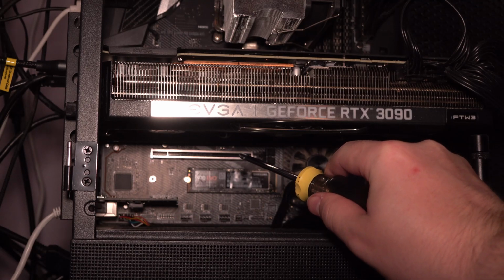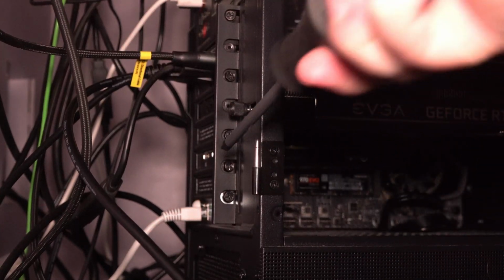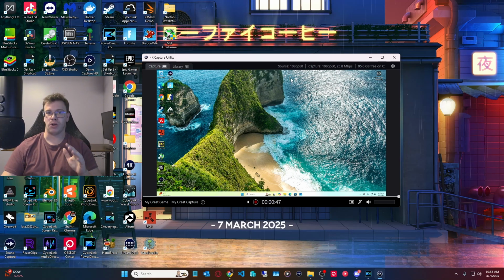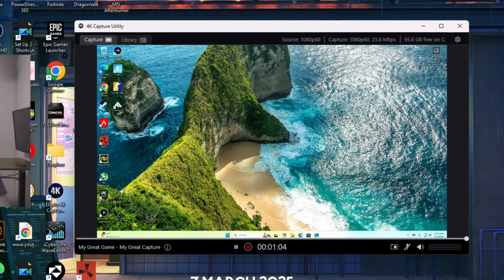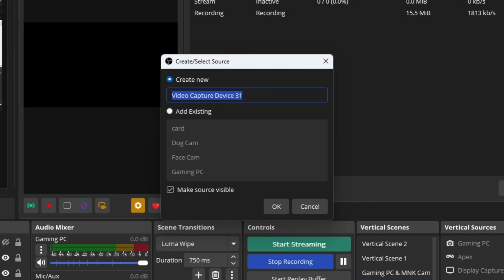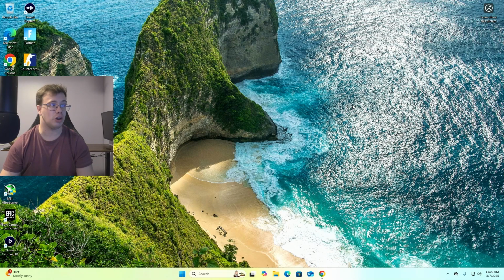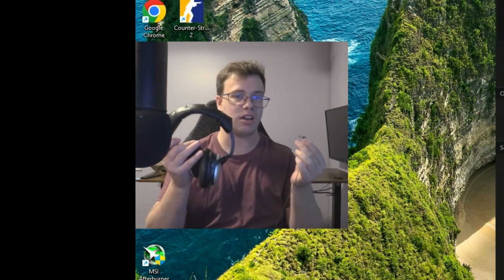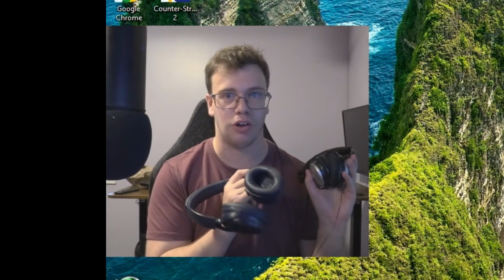How to Setup a Dual PC Stream Setup (2025)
Today I show you the easiest way to setup a dual pc streaming setup using two pcs. I show you how to do audio setup with no mixer needed.

Elgato 4K Pro Internal Capture Card
USB Switch 3.0 KVM Switch
AOC C27G2Z 27 1080p 240Hz Monitor AOC C27G2Z 27
FIFINE USB Microphone
HDMI Cables 2 Pack

Intro 00:00
Elgato 4K Pro Installation 00:23
Capture Card Setup 01:00
Audio Setup 2:55
Mic for Gaming PC 3:55